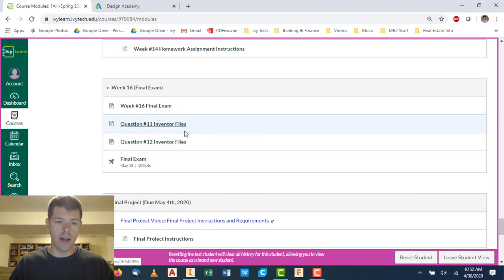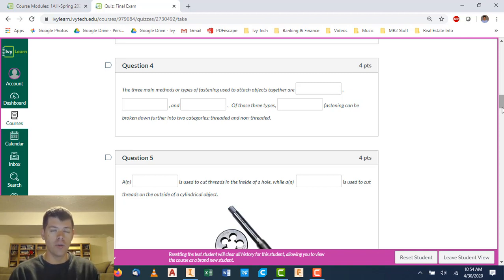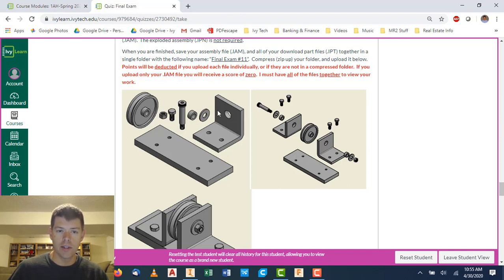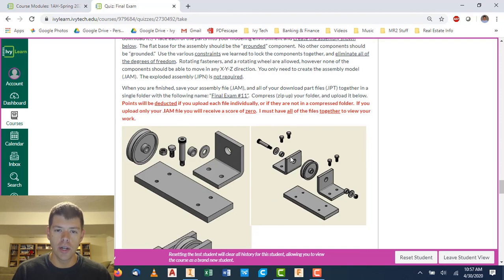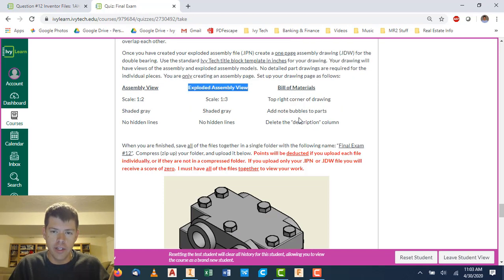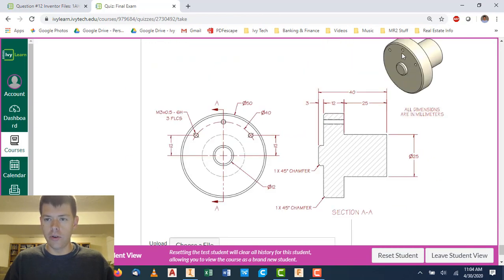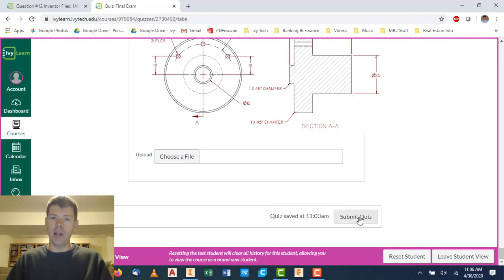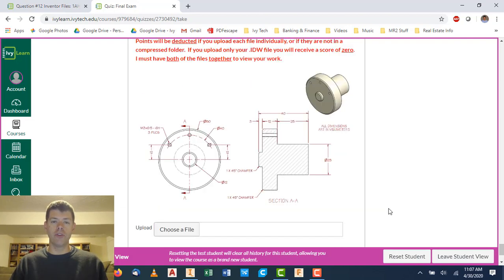METC 107: Week 16 - Final Exam Instructions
This is a short video discussing our final exam and the conclusion of METC 107.